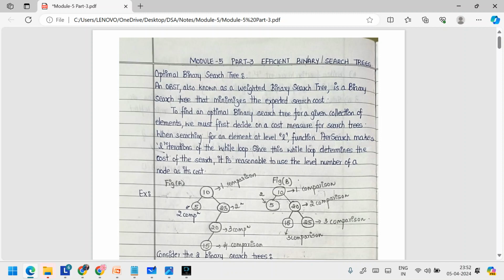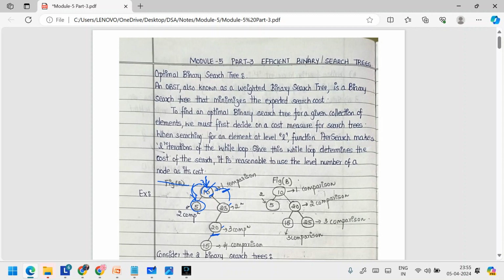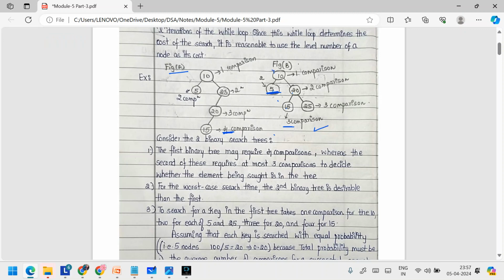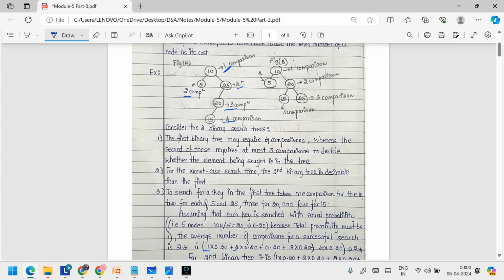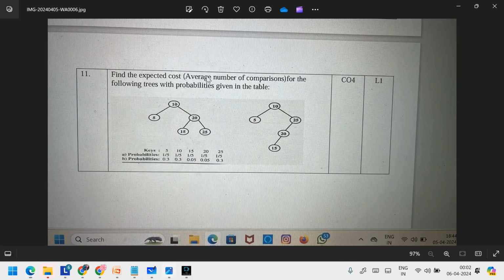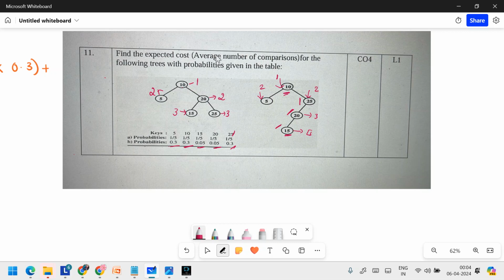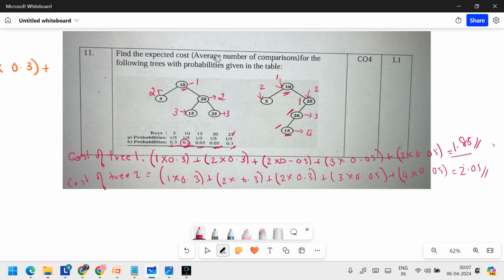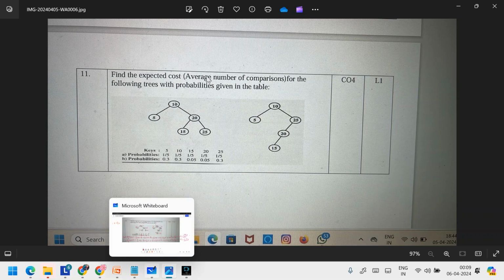Efficient Binary Search Tree Part-1